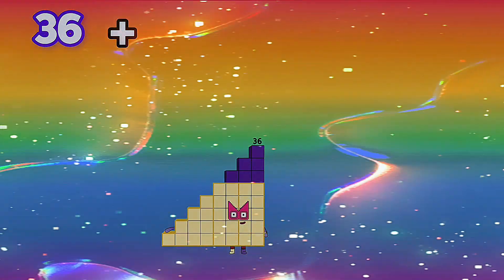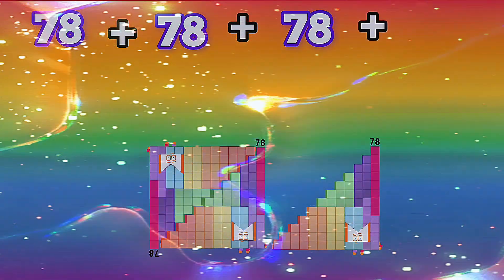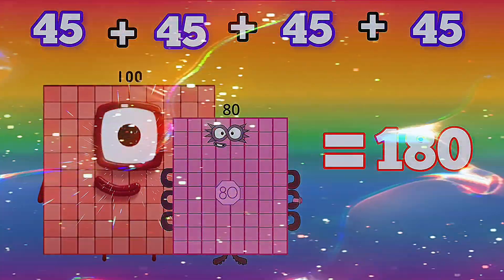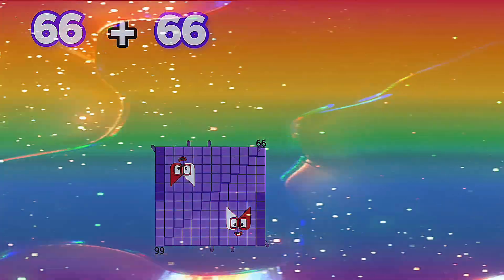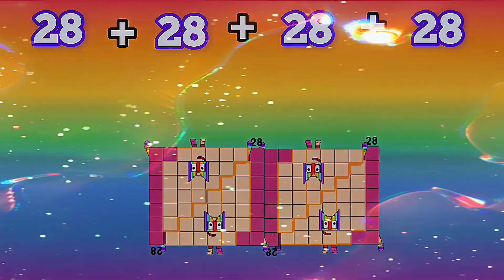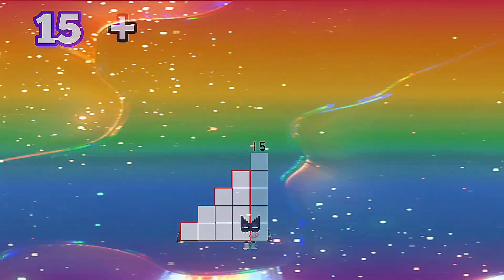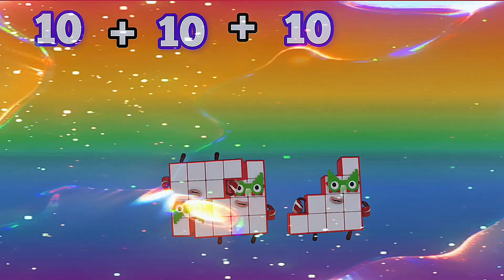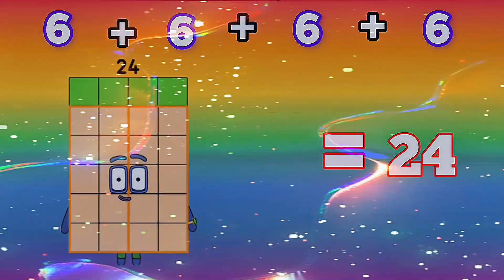NUMBER BLOCKS FOUR SAME STEP SQUAD NUMBER ADDITION Kids Tube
NUMBER BLOCKS FOUR SAME STEP SQUAD NUMBER ADDITION